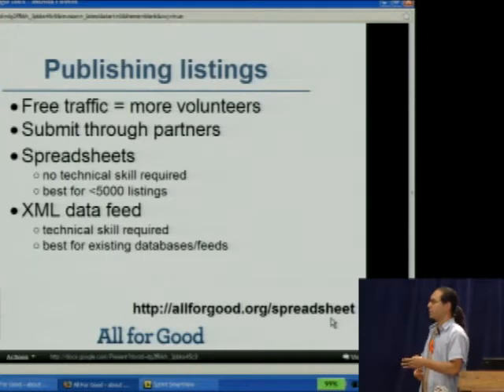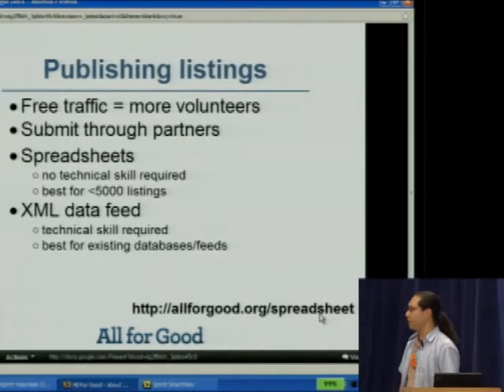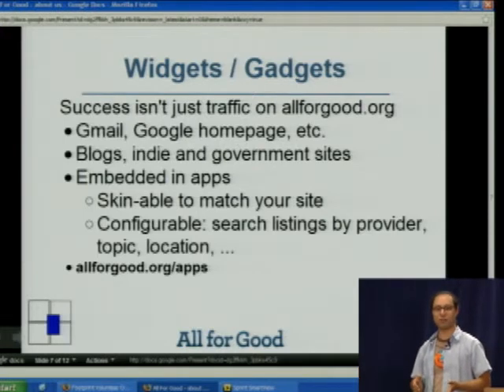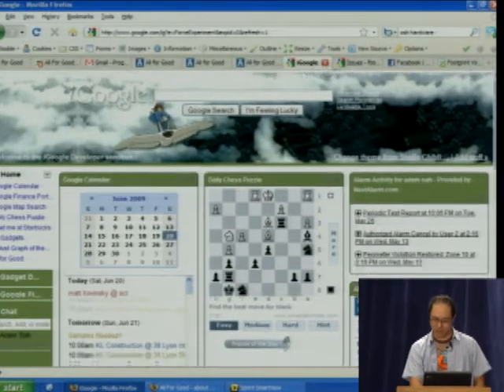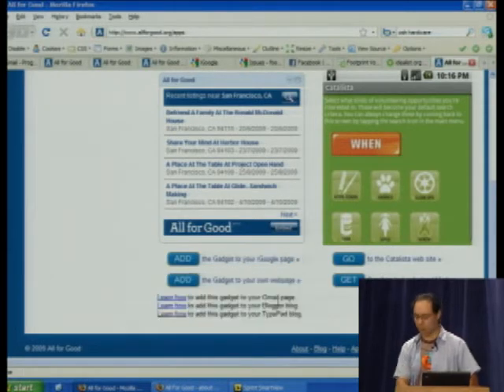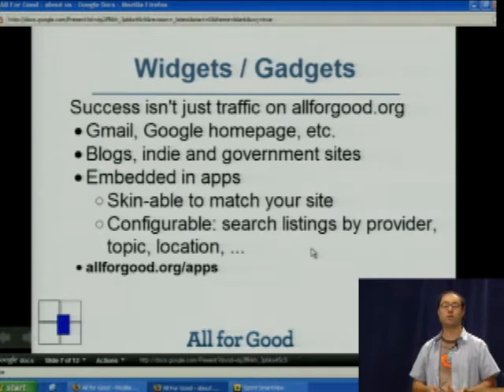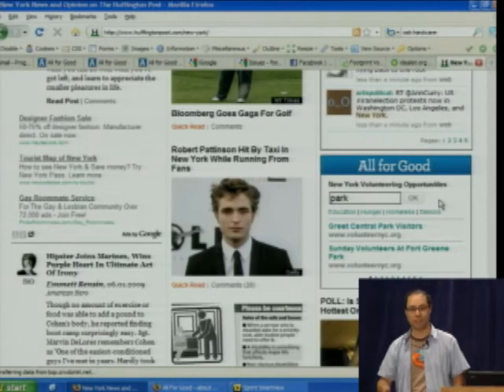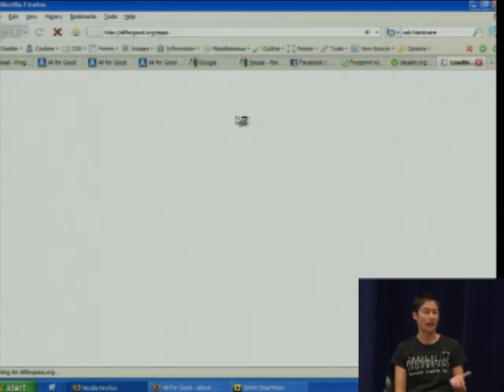All for Good walkthrough - Part 3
Adam Sah, a lead engineer on All for Good, walks through the platform and explains how the site and API can be used.

Part 3